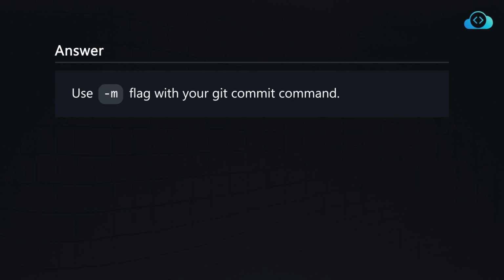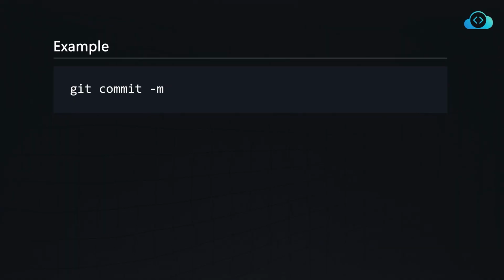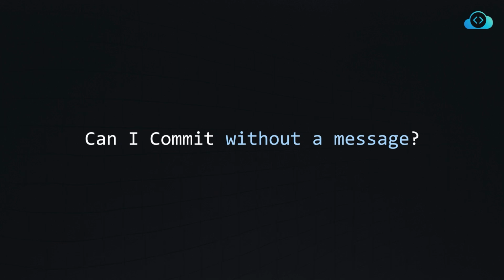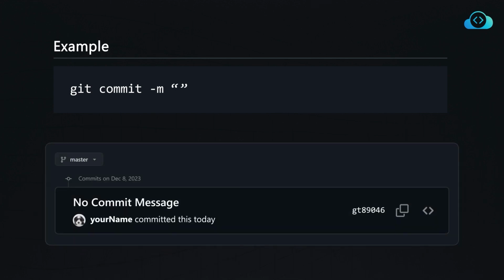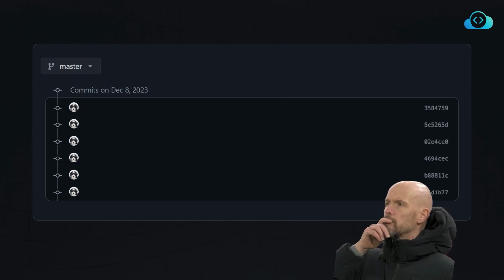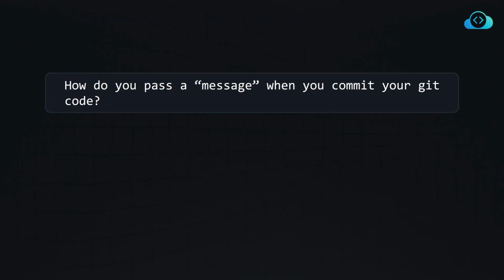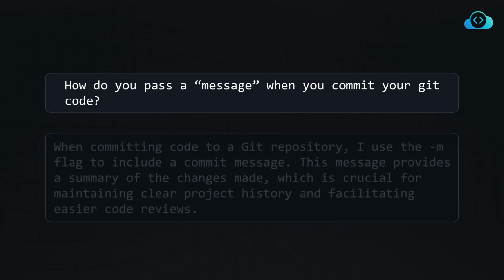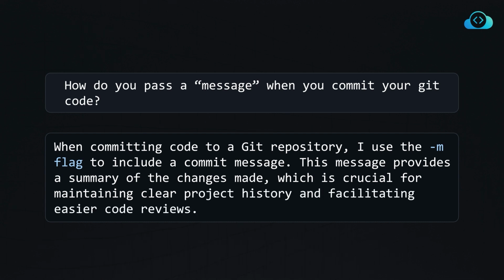Mastering Git Commit Messages | Git Interview Series | DevOps Interview Questions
Learn how to pass a meaningful message when committing code in Git, a common DevOps interview question. Understand the importance of good commit messages and how to use the -m flag to include a message with your commit. Watch now to prepare for your next DevOps interview!